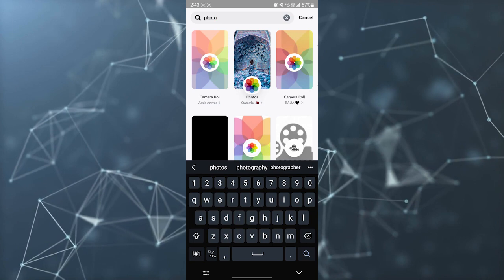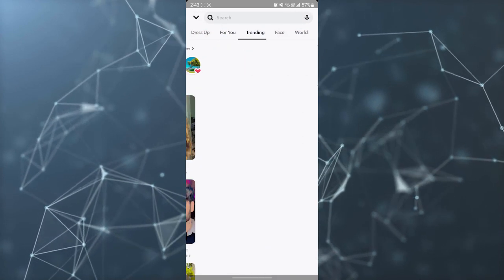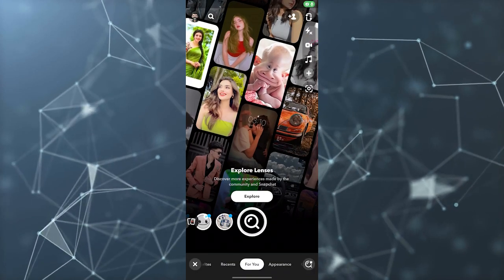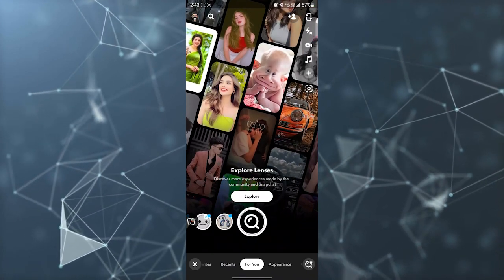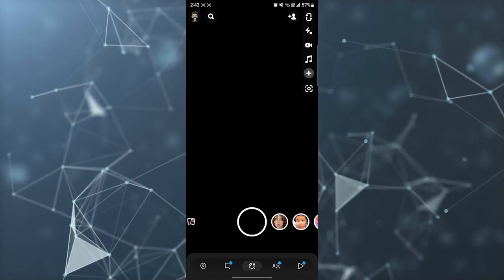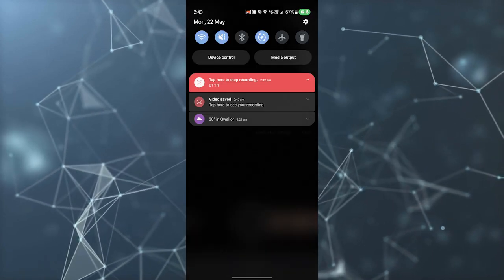How to Find or Search for Filters on Snapchat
Are you eager to explore the wide variety of filters available on Snapchat but not sure how to find or search for them? Look no further! In this tutorial, we'll show you how to easily discover and access filters on Snapchat, allowing you to add creative and fun effects to your snaps and stories.

Here's what you'll learn in this step-by-step guide:

Launch Snapchat and open the camera: We'll start by opening the Snapchat app on your device and accessing the camera interface.

Activate the filters menu: Within the camera interface, we'll show you how to activate the filters menu, where you can browse and choose from a wide range of available filters.

Explore the featured filters: Snapchat offers a selection of featured filters that are readily available for you to use. We'll guide you through exploring and applying these filters to your snaps.

Access additional filter categories: We'll demonstrate how to access additional filter categories, such as location-based filters, trending filters, community filters, and more.

Use the search bar: Snapchat allows you to search for specific filters by name or keywords. We'll show you how to utilize the search bar effectively to find the desired filters.

Save and favorite filters: Once you've found filters that you love, we'll explain how to save them as favorites for quick and easy access in the future.

By the end of this tutorial, you'll have mastered the art of finding and searching for filters on Snapchat, giving your snaps and stories an extra touch of creativity and personalization.

We value your feedback, so don't hesitate to leave any questions or comments below. Get ready to discover and use a wide array of filters on Snapchat—start exploring today!